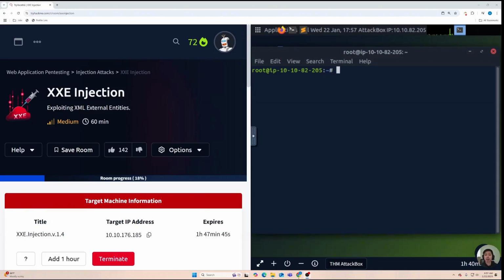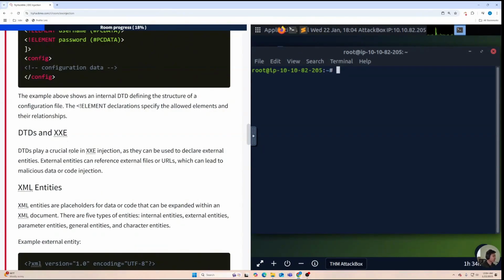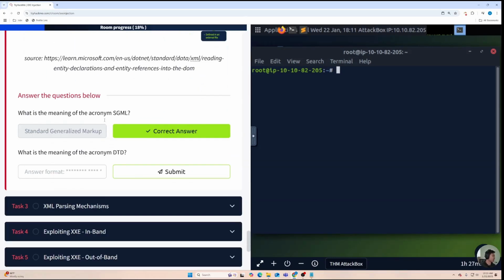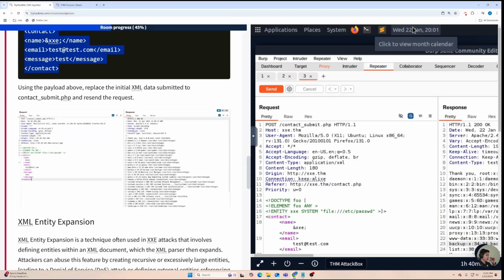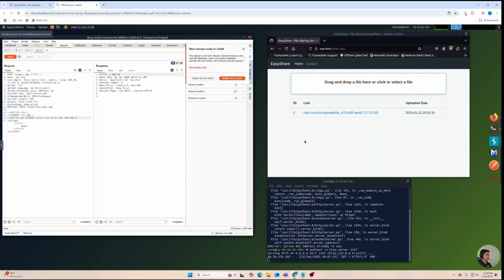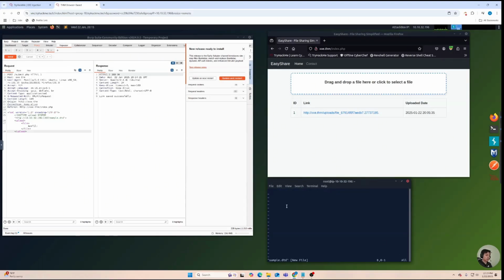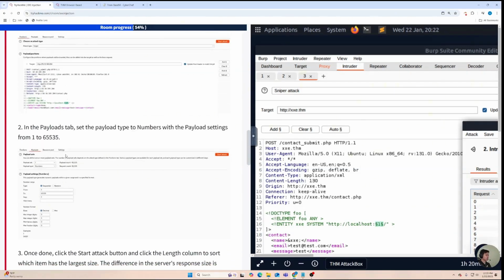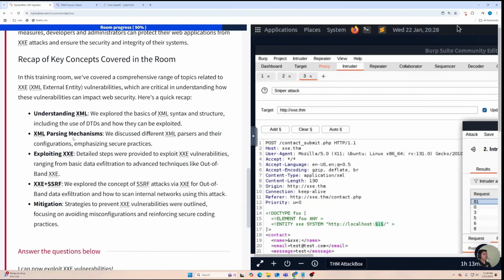XXE Injection Attack — TryHackMe Walkthrough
In this episode, we delve into the intricacies of XML External Entity (XXE) Injection, a prevalent security vulnerability in web applications. We cover the basics of XML and its structure, common use cases in web applications, and the roles of DTDs and XSLT in XXE attacks. The video includes practical demonstrations of inbound and outbound XXE exploitation techniques and discusses how these attacks can lead to severe security breaches such as data exfiltration, server compromise, and denial of service. Finally, we discuss best practices and mitigation techniques to prevent such vulnerabilities, emphasizing the need for secure coding practices and regular security audits.

00:00 Introduction
01:10 Exploring XML
13:53 XML Parsing Mechanism
17:04 Exploiting XXE In-band
45:25 Conclusion